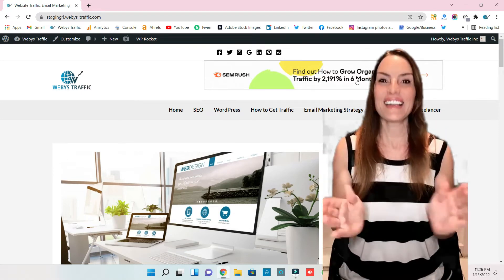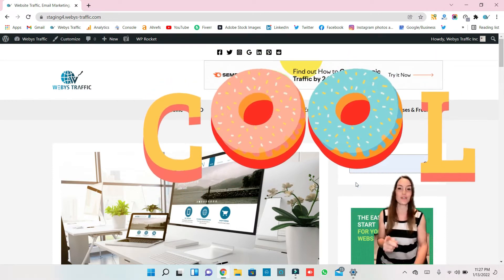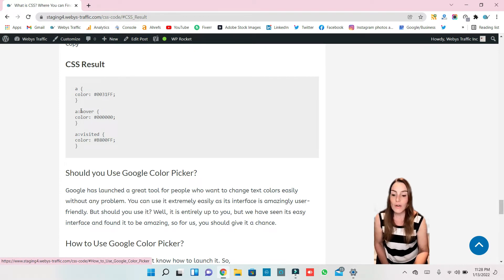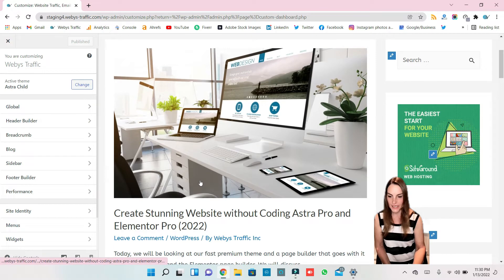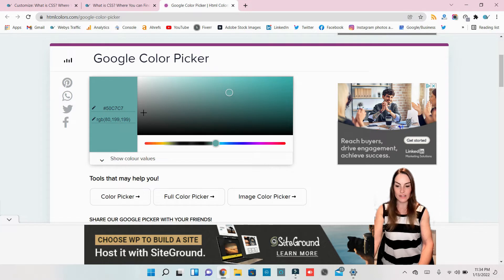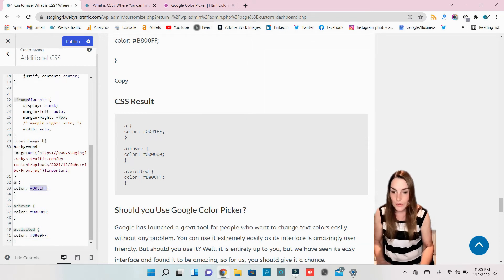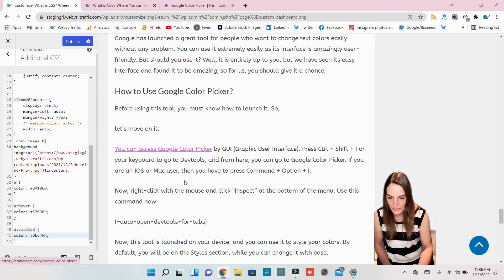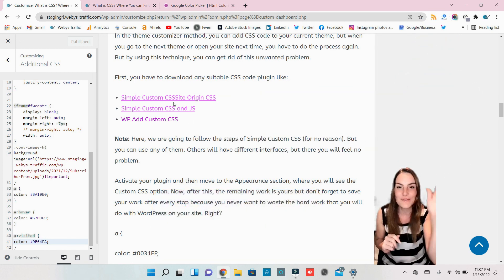How To Change Hyperlink Color in WordPress: Add CSS Code (2022)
How to Change Hyperlink Color in WordPress: Add CSS Code in WordPress 2022

Today, I am going to Show you how to Change color of hyperlinks in WordPress by adding CSS codes in WordPress. How to use CSS for Changing Links to Different Colors in WordPress and how you can change hyperlink color in WordPress after click.

►TOPICS COVERED:

00:00 INTRO TO TOPIC
01:14 find the CSS code to add in WordPress
03:09 Add codes in WordPress
04:17 How to change color in WordPress
05:44 Use stage site to edit blog
07:48 Color Changed Proof

Make sure to comment, like, provide feedback for future video.

►TOPICS:

How to change hyperlink color in WordPress,
Add CSS code in WordPress,
How to add CSS code in WordPress 2022,
How to change hyperlink color,
How to change hyperlink colour WordPress,
How to change hyperlink color in WordPress after click,
How to change hyperlink colour in WordPress,
Add CSS code to WordPress page,